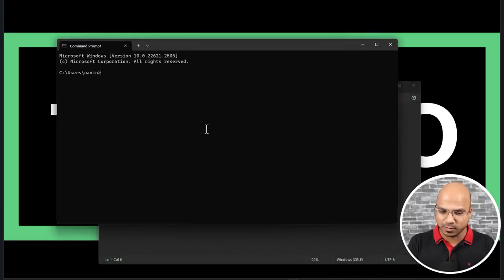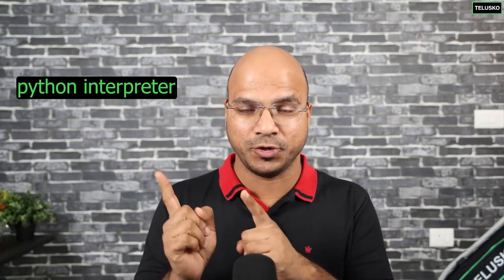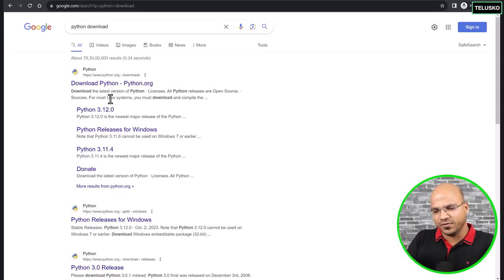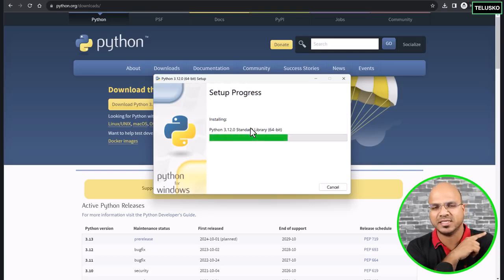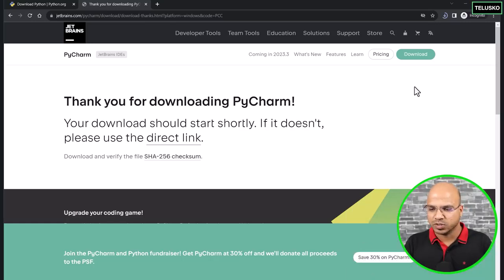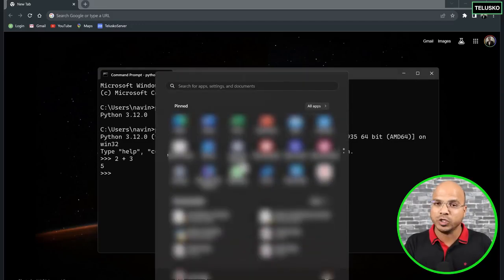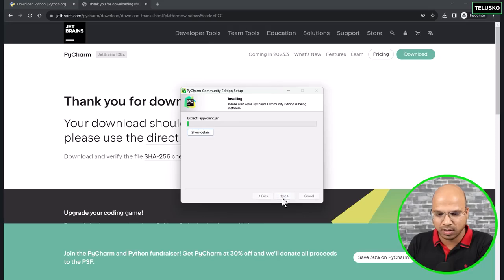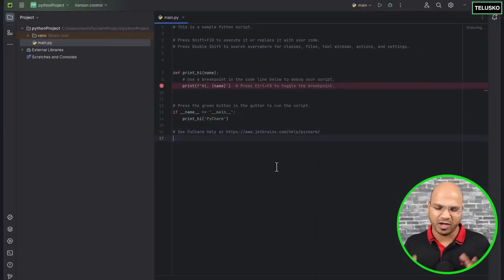2 Python Tutorial for Beginners Python Installation PyCharm 720P